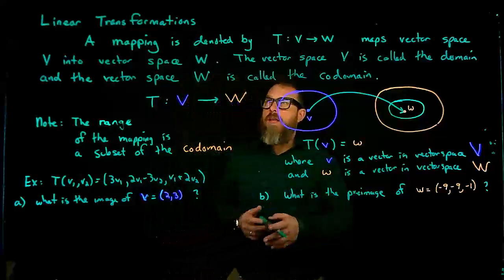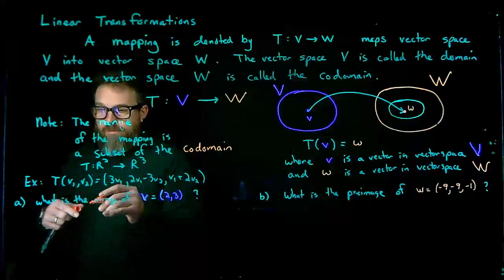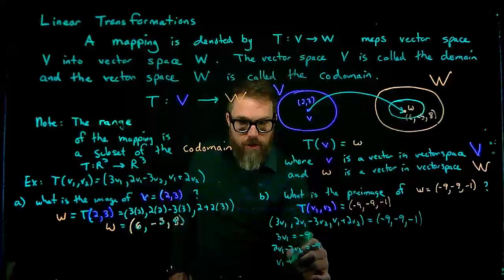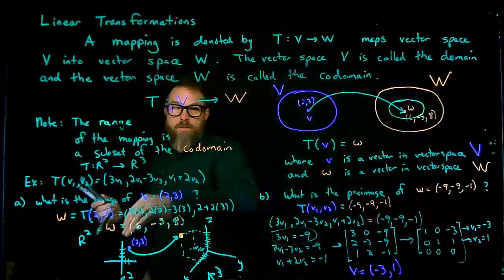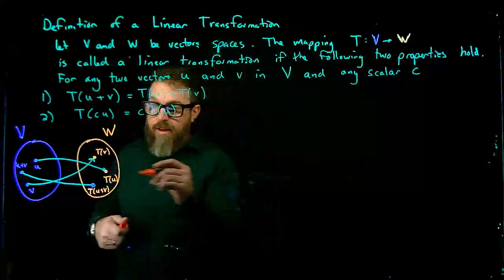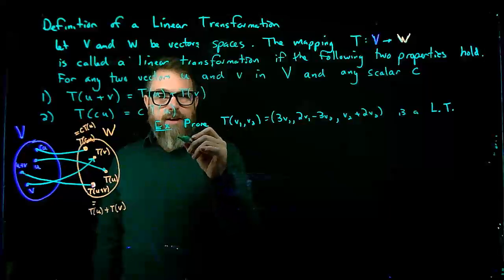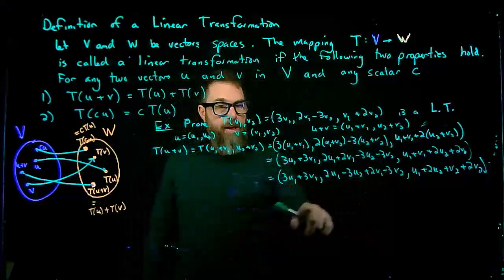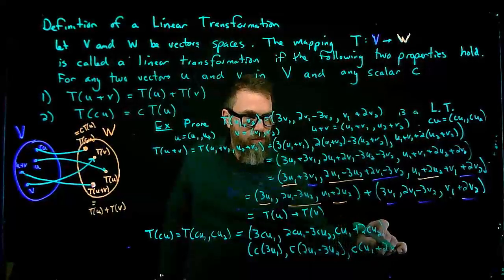Linear Transformations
This video discusses the domain, codomain, image and preimage of a mapping from one vector space onto another vector space.
The video then defines a linear transformation with graphical insight. Last I show an example verifying a mapping is indeed a linear transformation.